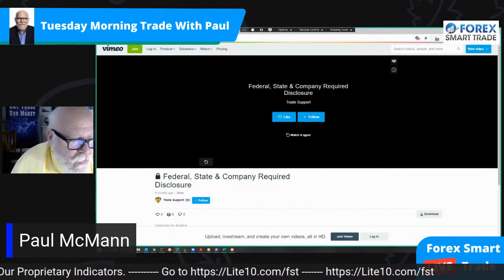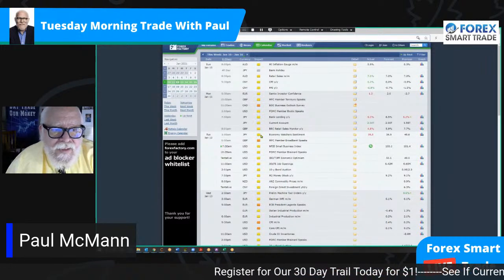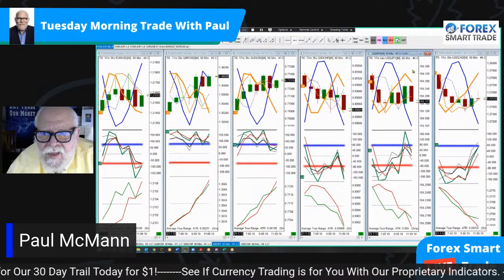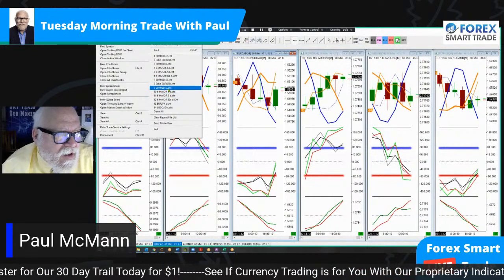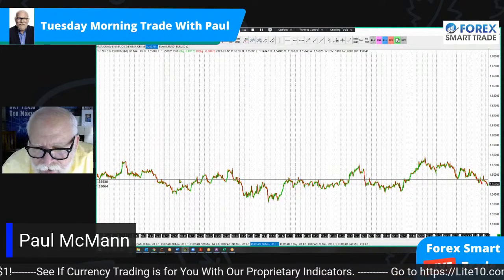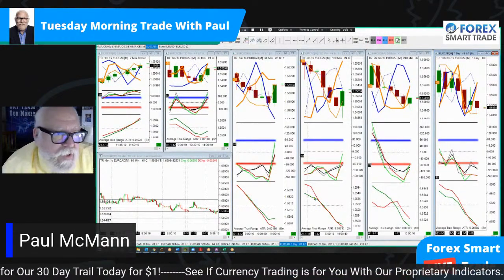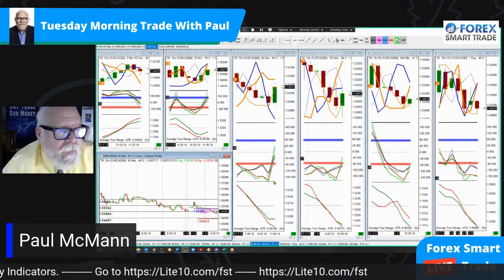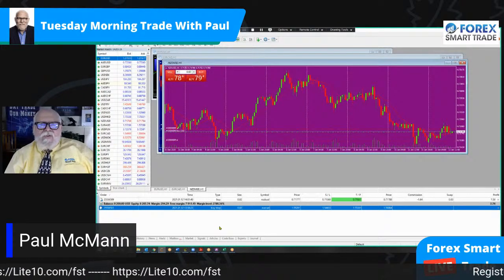Tuesday Morning Trade With Paul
Every Tuesday morning at 6:30 a.m. Eastern time, Paul, the Chief Operating Director for Forex Smart Trade, using the company's proprietary indicators, analyzes the currency market and takes a live trade.

If you are interested in learning to trade currency using the company's super accurate indicators (or are just looking to get a free trade) or looking to increase your trading accuracy by learning how to use a new tool for your trading tool box, join him.  Also consider registering for the Forex Smart Trade 30 day trial to use and see how accurate the indicators are for yourself

To get on the invite list and get a weekly reminder for the trade, Email Paul at with your name, mobile number and he will send you log in credentials and instructions.

Our proprietary trading tools are super accurate.  You don't need to be a financial wizard or have a Ph.D. in math to understand and use them.  It will be the only tool you need to trade.

Whether you are looking to earn extra money, work from home or simply gain more time independence, currency trading is a potential solution.  See if it is for you and how well our indicators work.  Try our 30 day introductory trial demo now for $10.  There are tons of value in trial.  I promise you it will be the best $10 you've spent this year.

To get more information for the 30 day trial, go

Or if you'd like to go ahead and get started right now, you can get registered After you get registered, we'll schedule you for on-boarding and for that we'll need about 30 minutes to get you set up for trading with our indicators and get you scheduled for your first one-on-one lesson.

Although your watching a YouTube video now, the best way to learn trading is with a mentor, not through a YouTube video.  A YouTube video only gives you so much.  A trading coach can help get you better faster by being able to directly answer your questions and provide feedback and correction.

Me and my team will train you one-on-one to make you a successful trader.